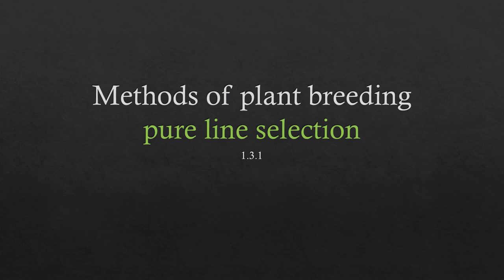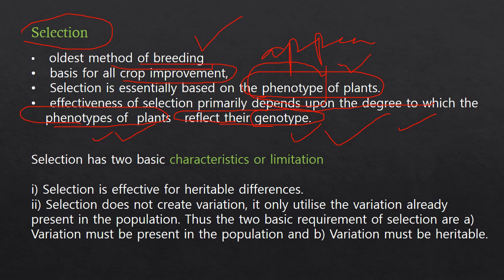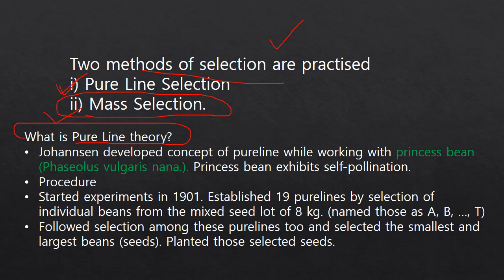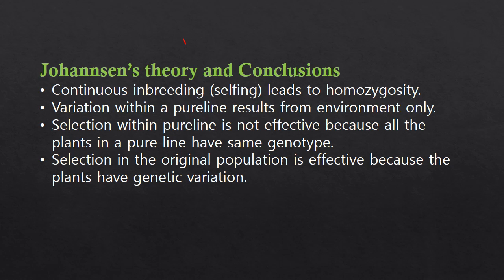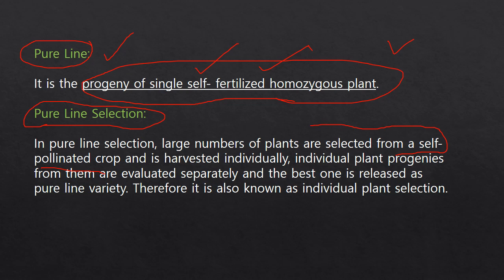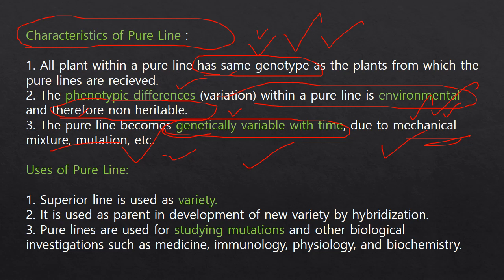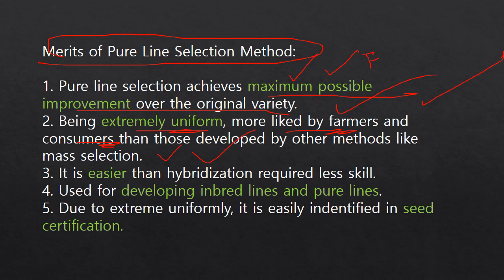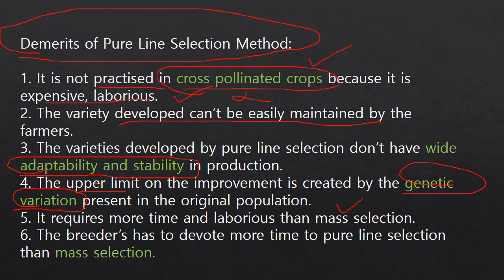pure line selection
a quick summary on pure line selection useful for writing crisp answers in exams.